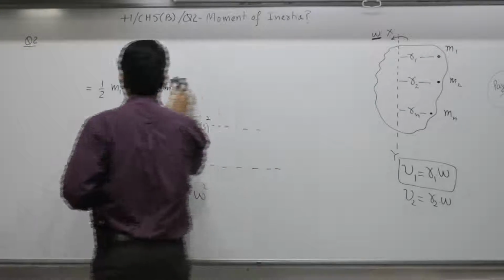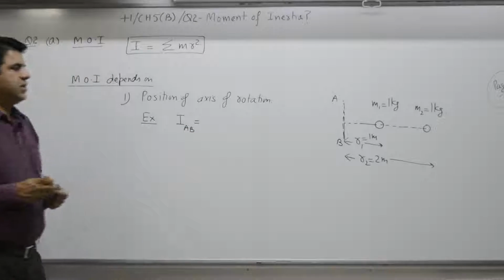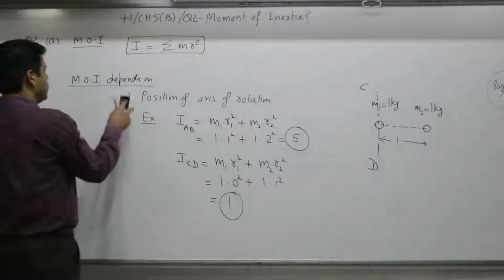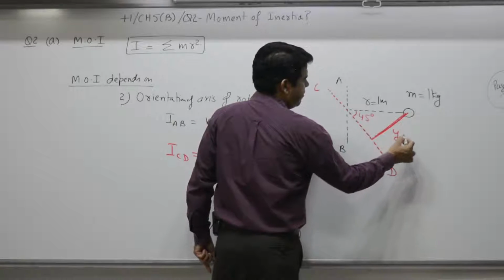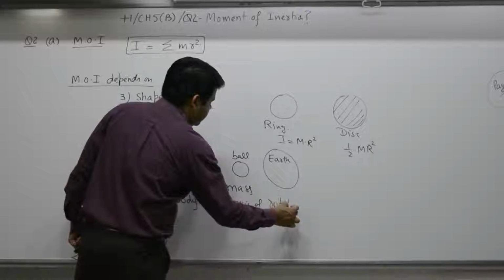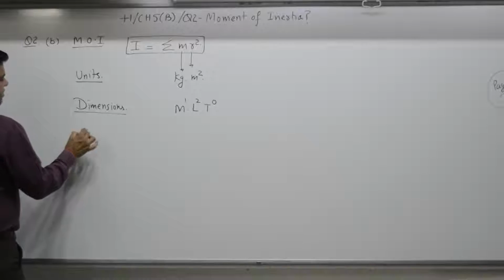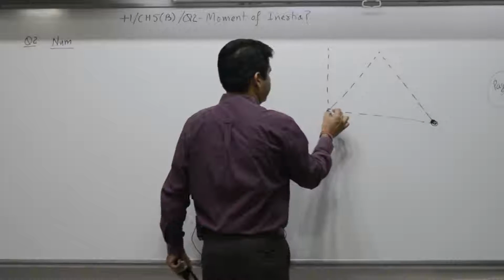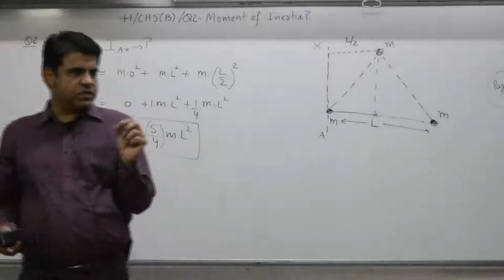Class 10+1, Chapter 5B, Question 2, Moment of inertia